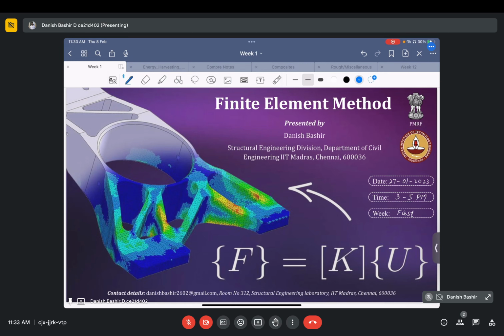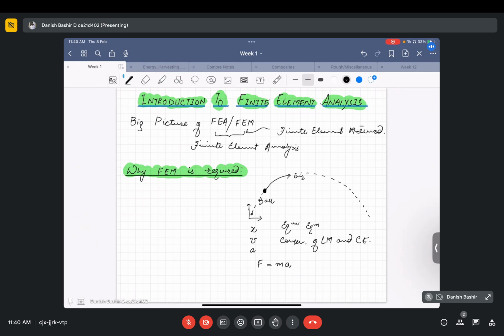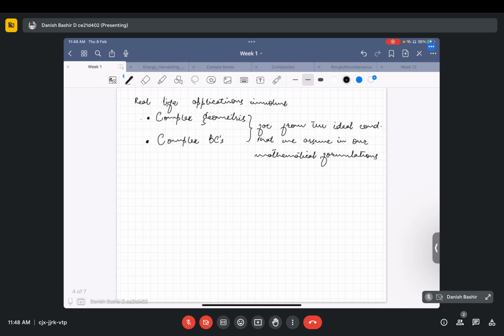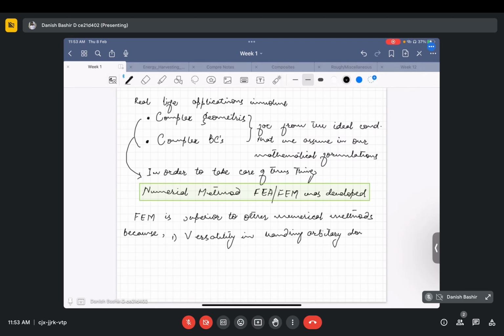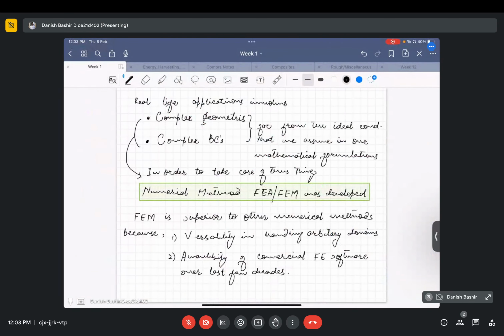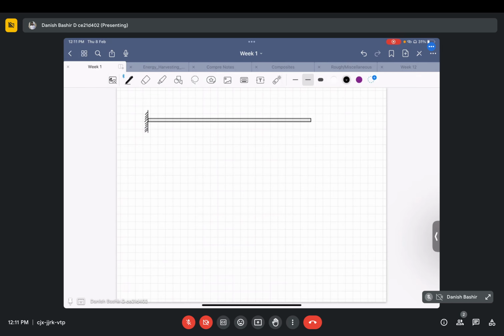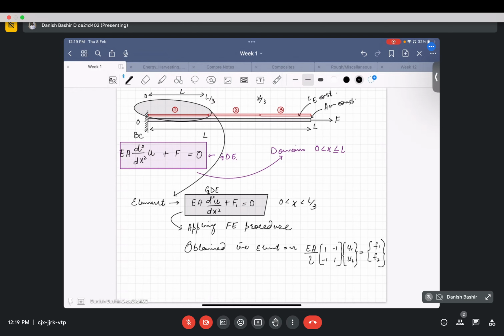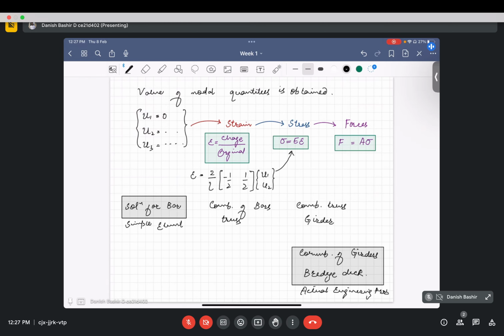Week 1| Introduction to Finite Element Method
Welcome to the weekly live sessions on Finite Element Method (FEM). This video gives the basic introduction about the FEM.

Danish Bashir